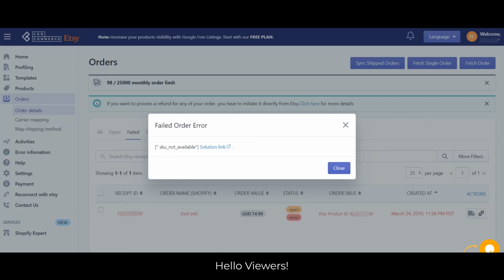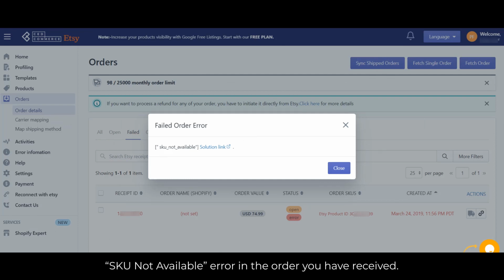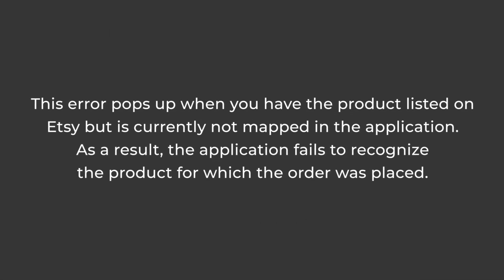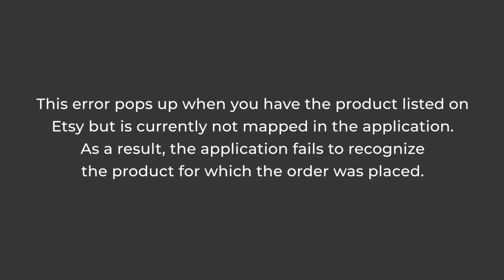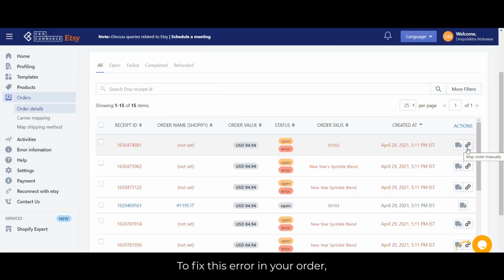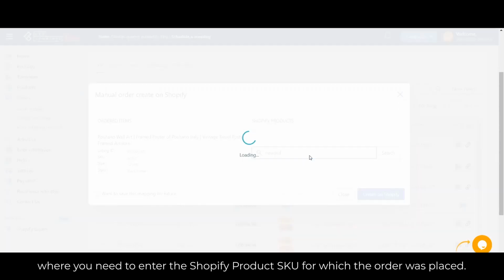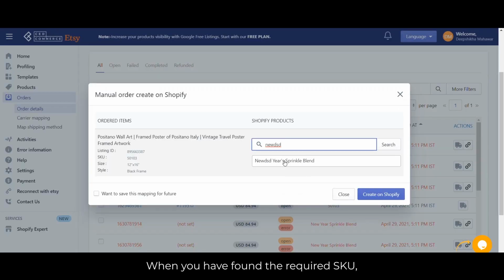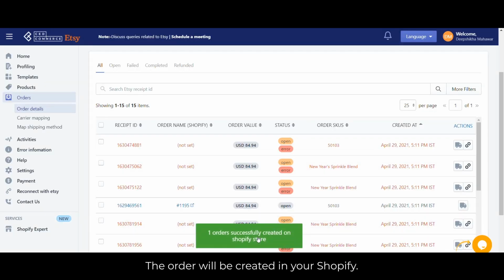How to Fix the "SKU Not Available" error in the Etsy Marketplace Integration App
This error pops up when you have the product listed on Etsy but is currently not mapped in the application. As a result, the application fails to recognize the product for which the order was placed. You can fix this error in just a couple of minutes by yourself.